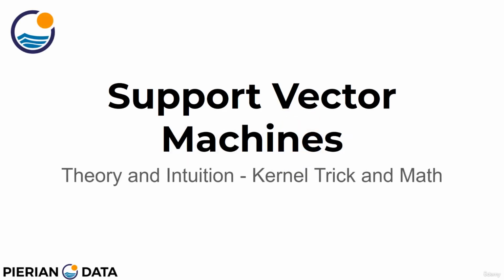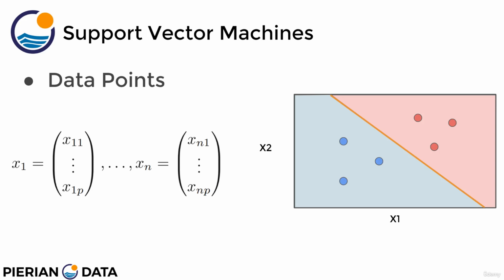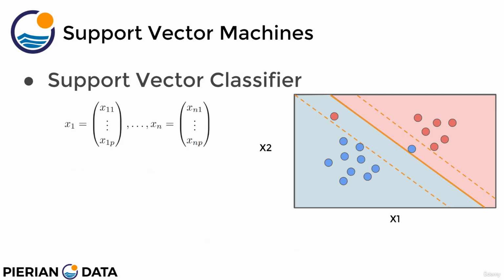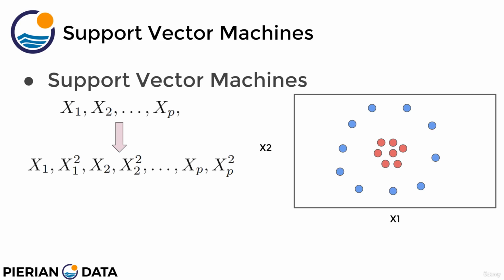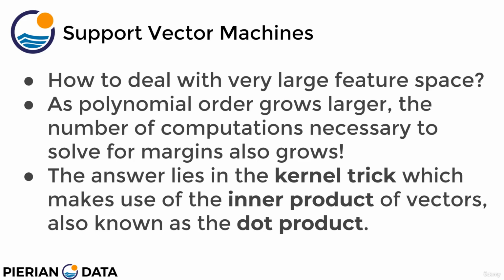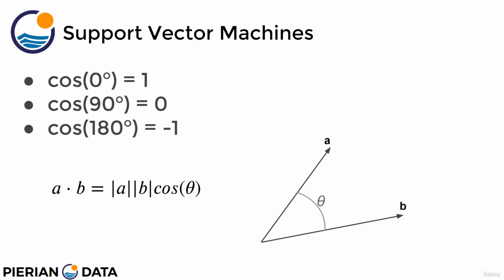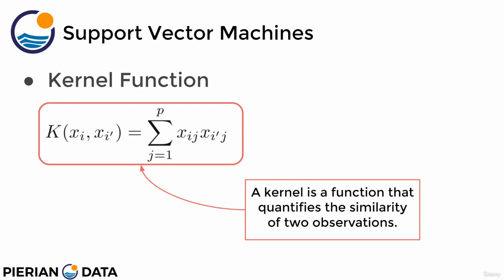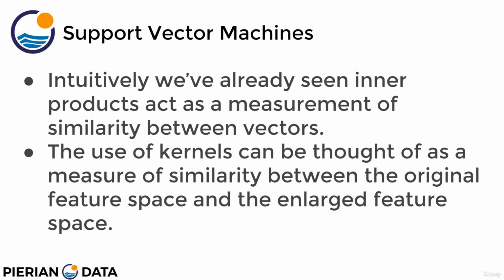𝑺𝑽𝑴 𝑻𝒉𝒆𝒐𝒓𝒚 𝒂𝒏𝒅 𝑰𝒏𝒕𝒖𝒊𝒕𝒊𝒐𝒏 𝑲𝒆𝒓𝒏𝒆𝒍 𝑻𝒓𝒊𝒄𝒌 𝒂𝒏𝒅 𝑴𝒂𝒕𝒉𝒆𝒎𝒂𝒕𝒊𝒄𝒔